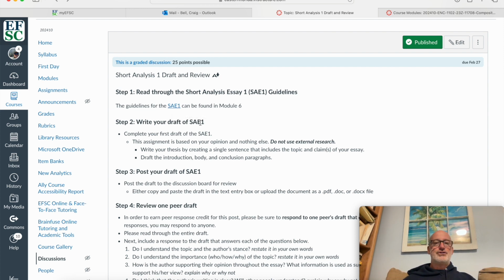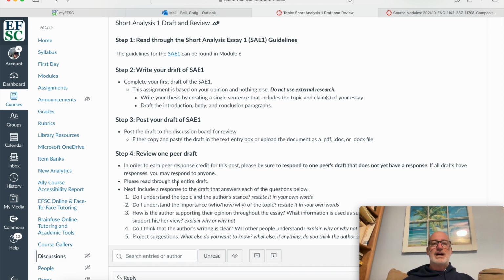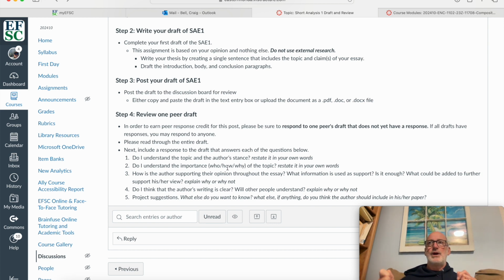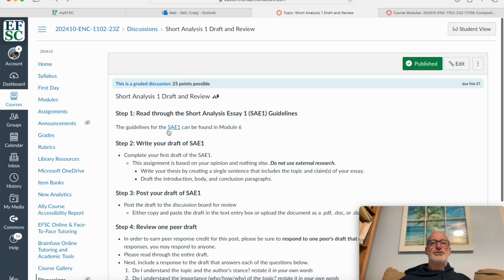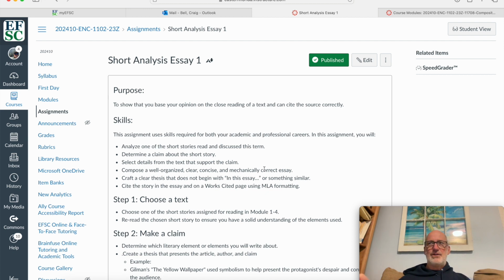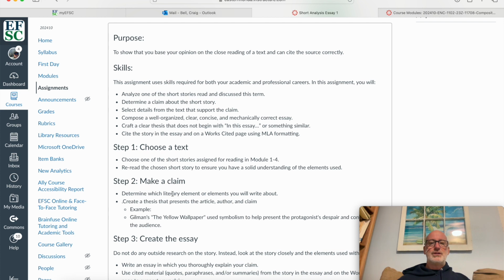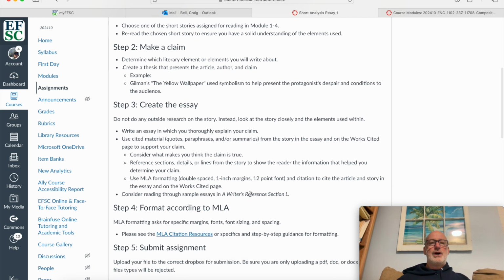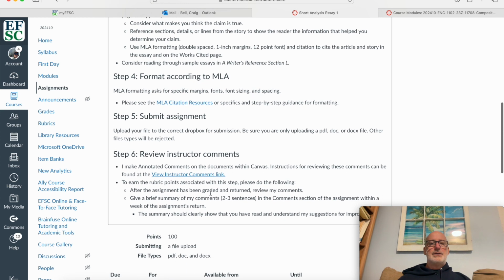ENC 1102 Week 3 Update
Here's an update for Week 3.  You will be getting into Module 5, and the first Paper you will write for the course.  In this video, I outline what you should be doing, and what you should NOT be doing.  This is an attempt to help you navigate this paper.  Please take advantage of this.